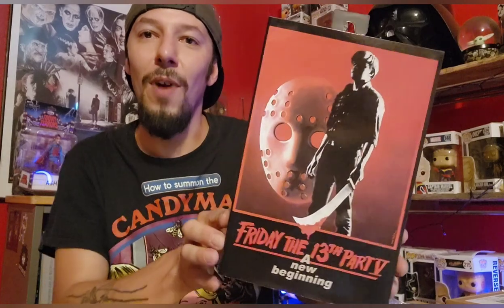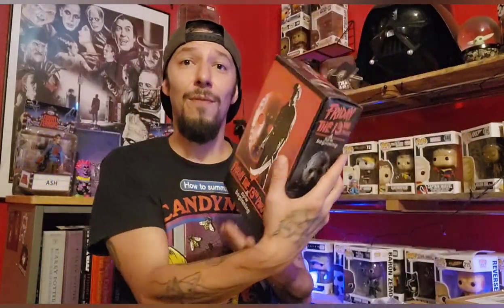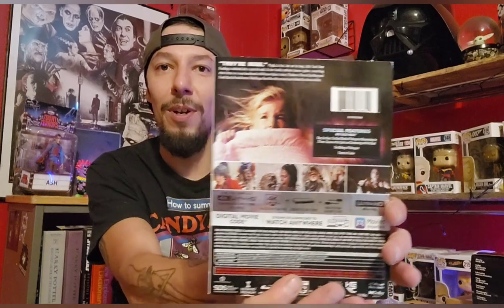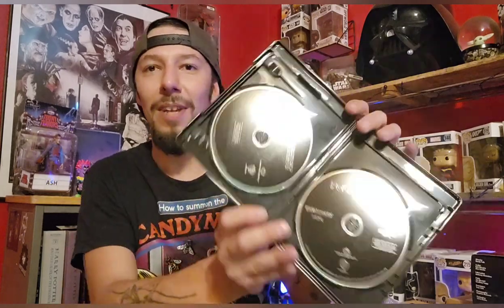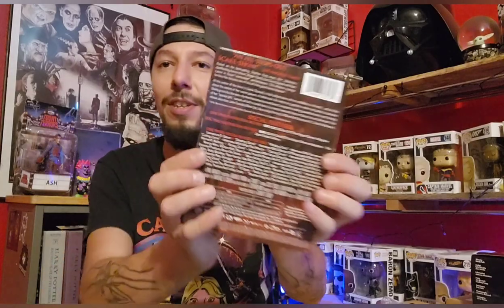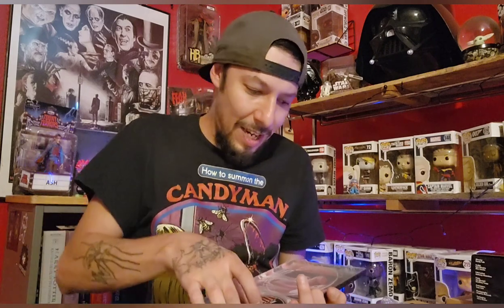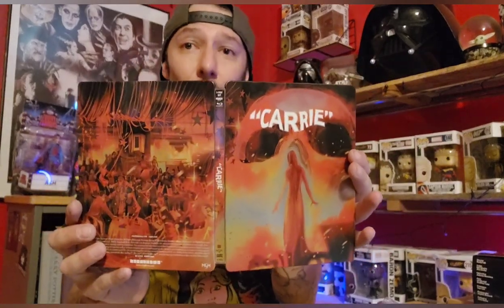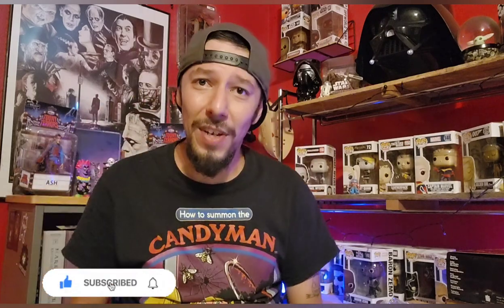August Haul Video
Today I go over some stuff I scooped up during August for my Birthday.